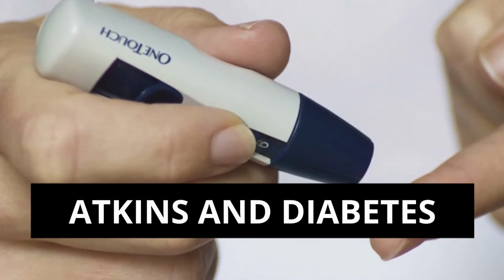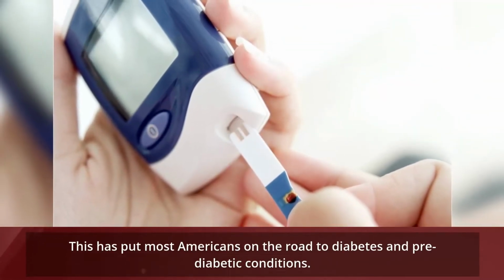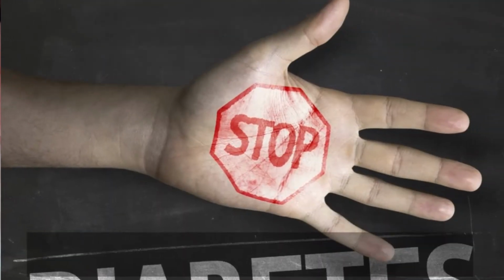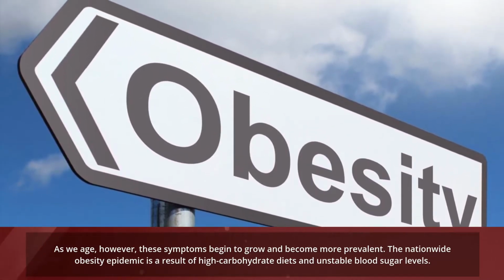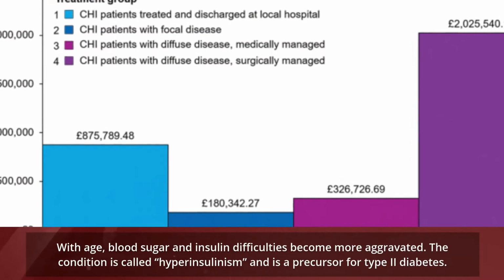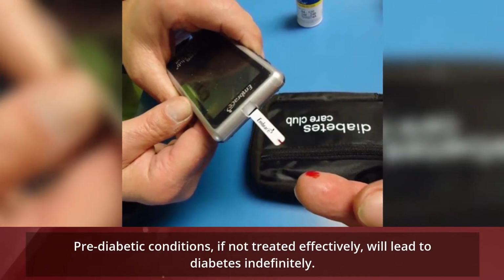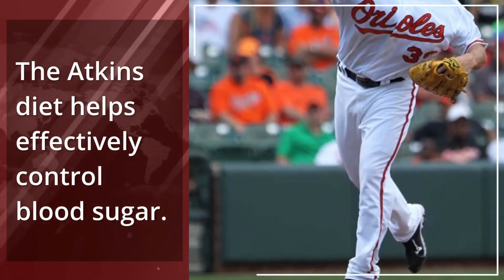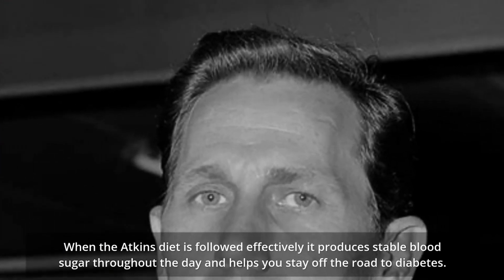Atkins and diabetes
The Atkins diet principles lay the foundation for a healthy, more balanced way of eating than the standard American diet. Its emphasis is on using good carbohydrates in balance with adequate protein. This is in stark contrast to what most Americans eat on a daily basis. The average American eats lots of processed foods that have hidden sugars and highly processed carbohydrates. This has put most Americans on the road to diabetes and pre-diabetic conditions. What is sad is that diabetes has a predictable set of stages and that they can be easily recognized.

The road to diabetes has to do with something called the glycemic index. All carbohydrates are rated on this index with regards to the level of insulin reaction they produce. Foods that have a high glycemic index rating will cause your pancreas to release a lot of insulin to break down the amount of sugars and carbohydrates (which produce high amounts of glucose). The refined carbohydrates and sugars that make up the vast majority of the American diet rank very high on the glycemic index.

We are able to more readily digest these foods as children, because our bodies function more efficiently in our youth. There may have been side effects, like weight gain and mood swings, but they didn’t stand out. As we age, however, these symptoms begin to grow and become more prevalent. The nation-wide obesity epidemic is a result of high-carbohydrate diets and unstable blood sugar levels.

Many people who are overweight are also insulin resistant. Insulin resistance means that the insulin is not doing its job in removing glucose from the blood stream. The pancreas gets over worked and it releases massive amounts of insulin, sometimes 20 times more than the body actually needs. This results in the blood sugar dropping to extremely low levels. This sets off a chain reaction in the body that leads to a release of adrenaline to correct the blood sugar problem.

With age, blood sugar and insulin difficulties become more aggravated. The condition is called “hyperinsulinism” and is a precursor for type II diabetes. It is normally accompanied by high blood pressure and high triglycerides.

After years of using a high-carbohydrate diet, you will finally become fully diabetic. Insulin is the body’s primary fat creator and extra pounds usually accompany late onset diabetes. Pre-diabetic conditions, if not treated effectively, will lead to diabetes indefinitely.

However, there are easily identifiable warning signs to diabetes that appear early. Your family doctor can perform insulin level tests that will let you know if you are at risk for pre-diabetic conditions, and studies show that low-carb diets like Atkins can help. Controlling your blood sugar is one of the most effective methods to controlling pre-diabetic conditions.

The Atkins diet helps effectively control blood sugar. The combination of proteins, fats and good carbohydrates will keep your body satisfied without the roller coaster effect. Controlling carbohydrates in quantity as well as type will help limit the insulin spikes. This will let your pancreas work in the way that it was meant to be, and it will decrease the likelihood of your developing pre-diabetic conditions. It’s a vicious cycle that, if left unchecked, can lead to diabetes later in life. When the Atkins diet is followed effectively it produces stable blood sugar throughout the day and helps you stay off the road to diabetes.